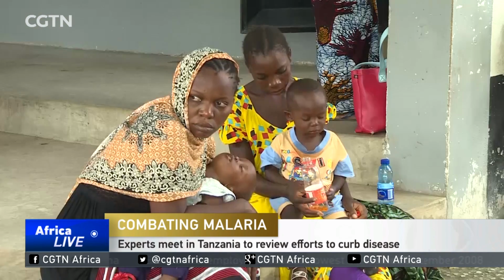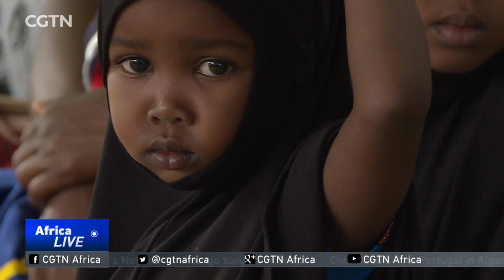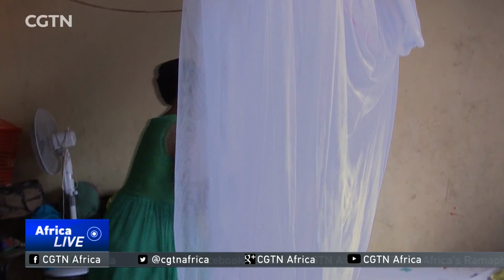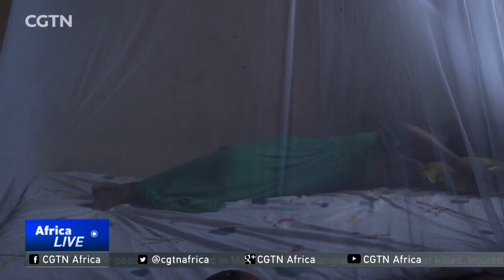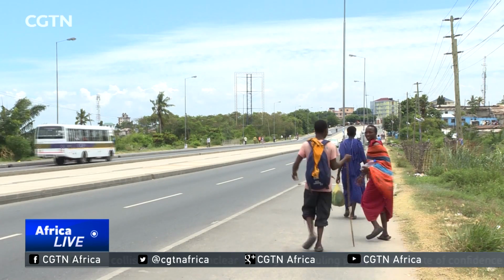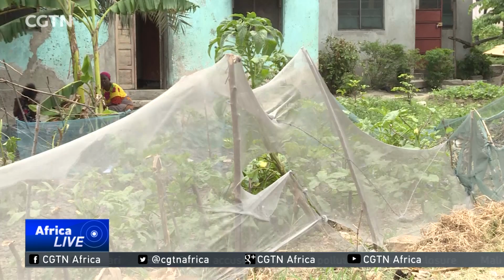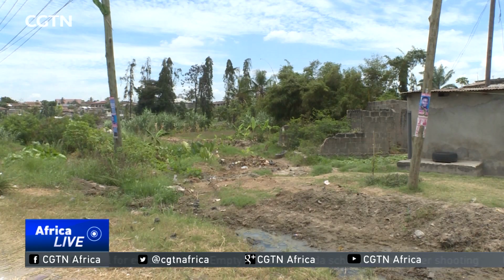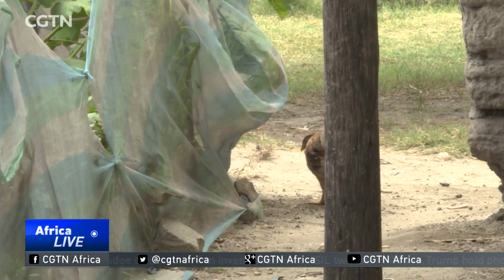Experts meet in Tanzania to review efforts to curb Malaria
In Tanzania, malaria researchers and healthcare experts have gathered in Dar es Salaam to review approaches to combating the disease. The government distributes free mosquito nets. But there are concerns that people use them for other things such as protecting crops. CGTN's Daniel Kijo has more.